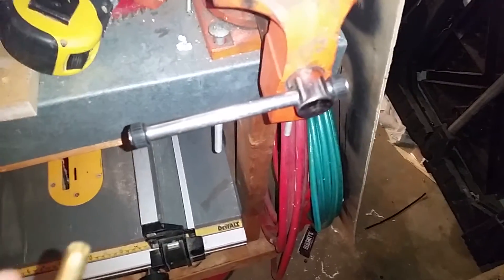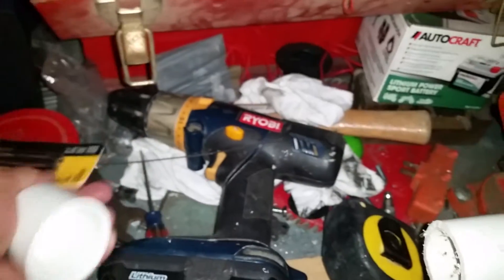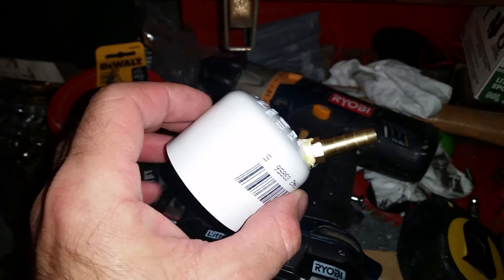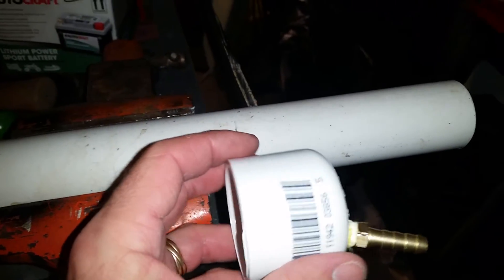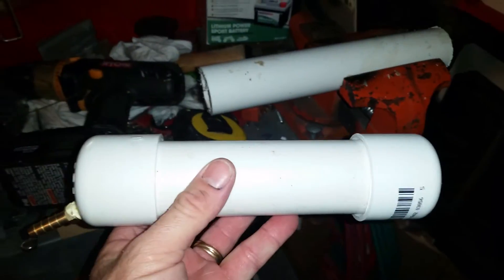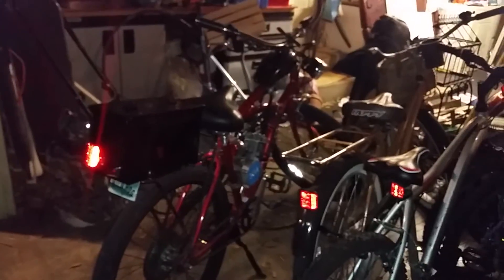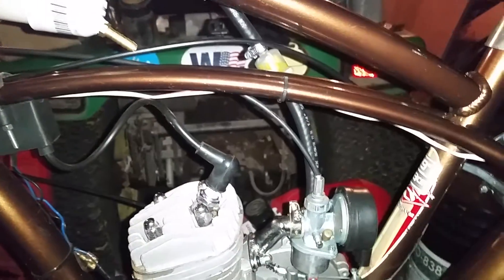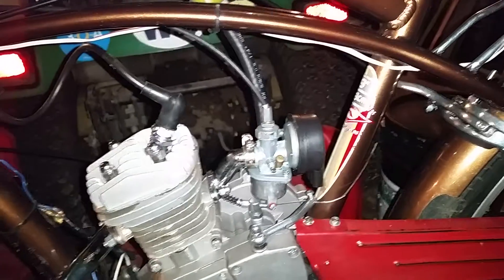Motorized bicycle boost bottle PVC (part1)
First attempt of making a boost bottle for motorized bicycle 66 cc/80cc